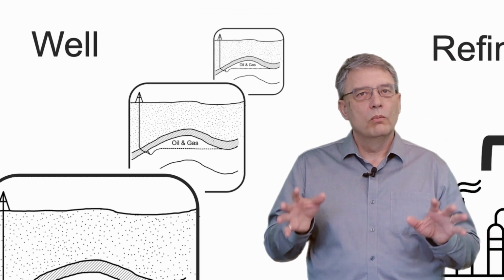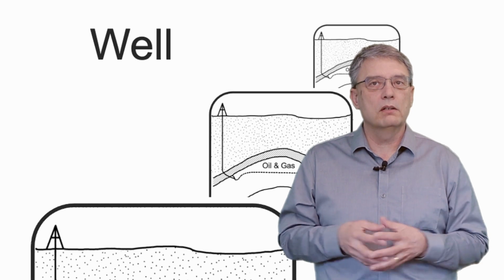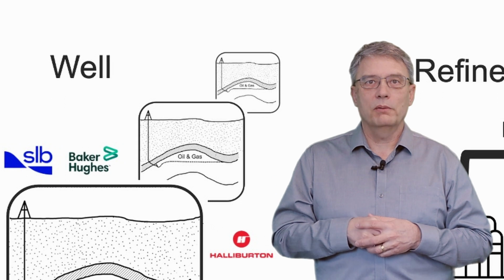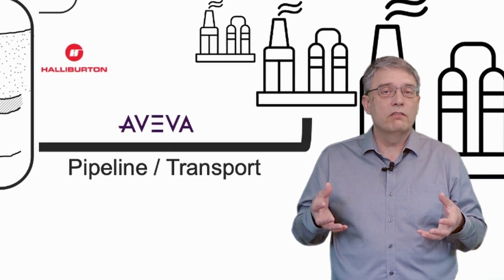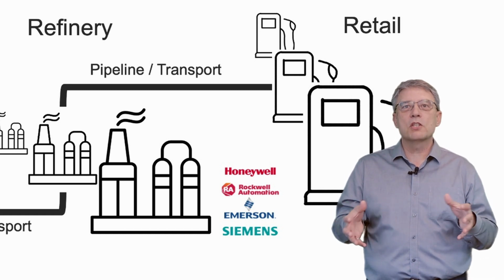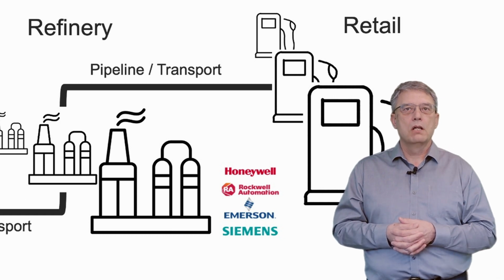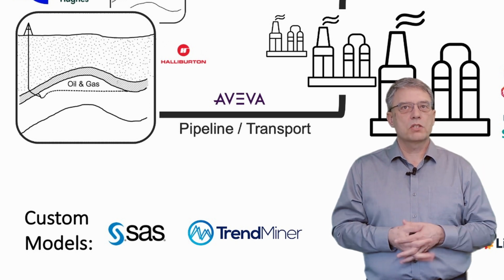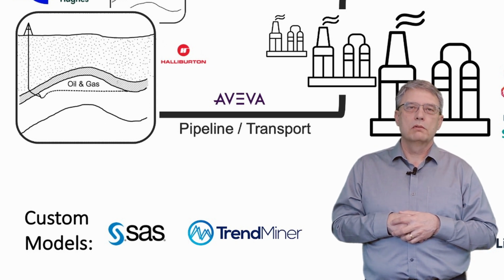PdM - 15 Predictive Maintenance Systems for Oil & Gas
One of our customers has an offshore drilling platform and they told us that unplanned downtime can result in up to 2 weeks of non productive time or NPT for their field workers. They have engaged the top predictive analytics companies to help them reduce this cost and it’s proving to be surprisingly difficult.

In this video I’ll introduce you to 15 of the best predictive analytics companies for Oil & Gas. I’ll show you where they are focusing their expertise and what kinds of predictive maintenance challenges they are solving.

Cisco Resources:
Cisco's industry use case sites:
Energy: cs.co/oilandgasportfolio

Our mission here at Energy and Mining Innovation is to connect people in the energy and mining industry with the partners and information they need to navigate a successful digital journey.